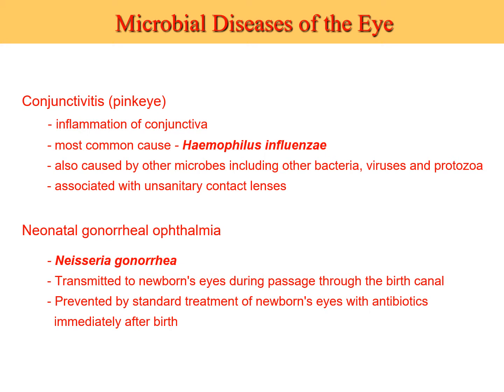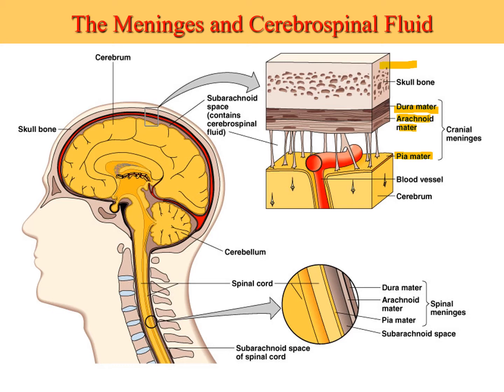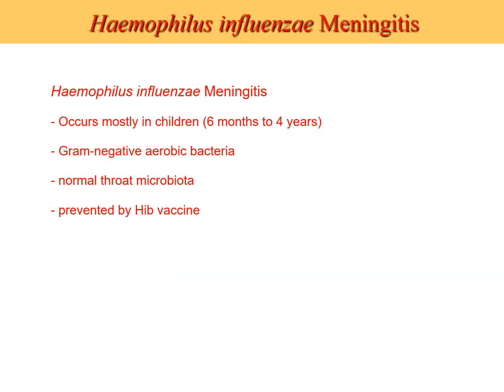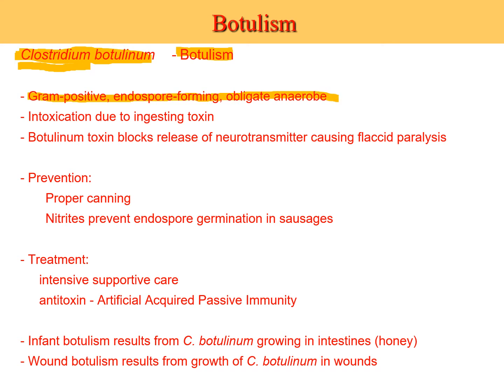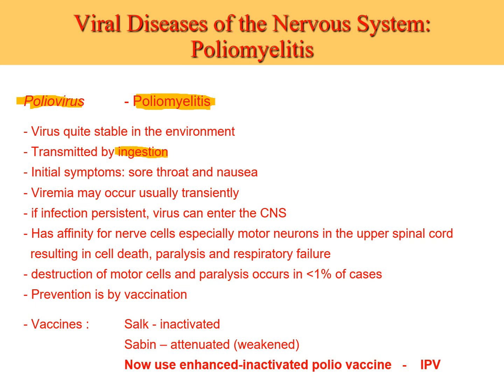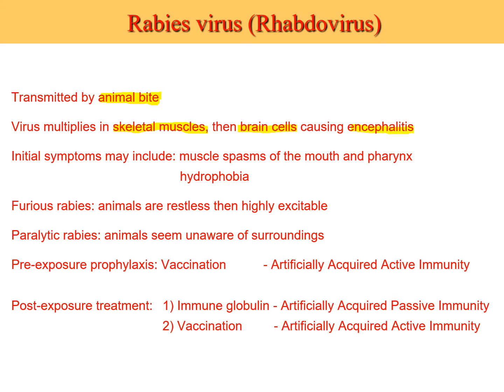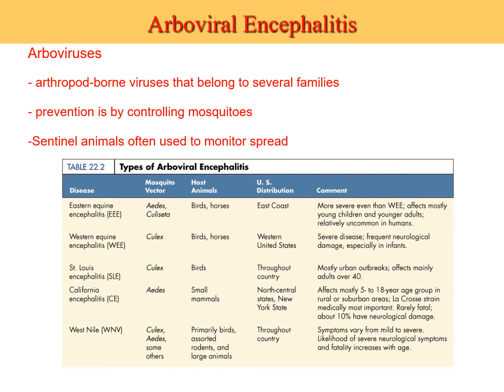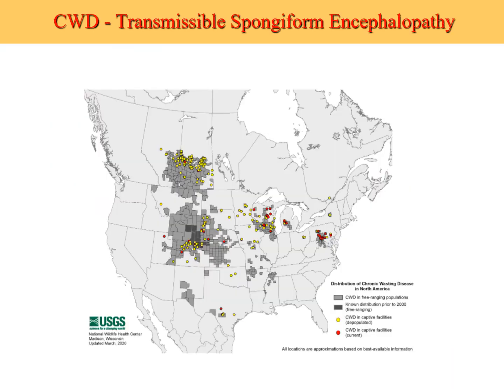Microbiology - Microbial Diseases of the Skin, Eye and Nervous System Lecture 19 Part 2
Microbial Diseases of the Skin, Eye and Nervous System